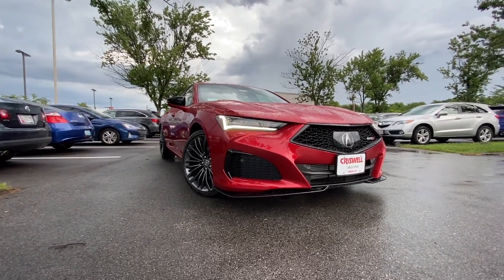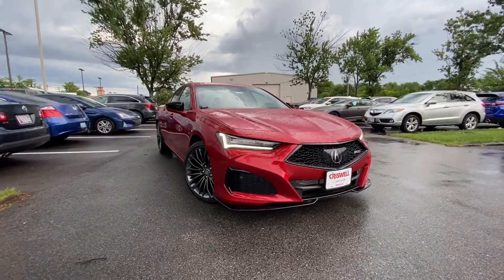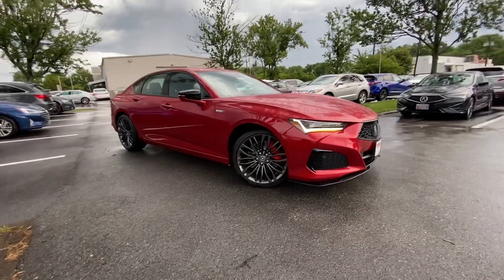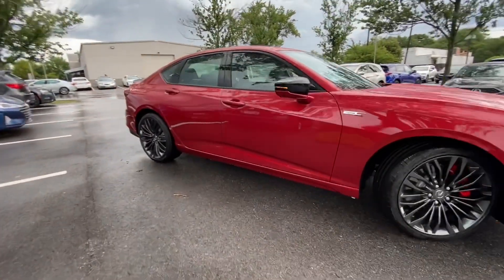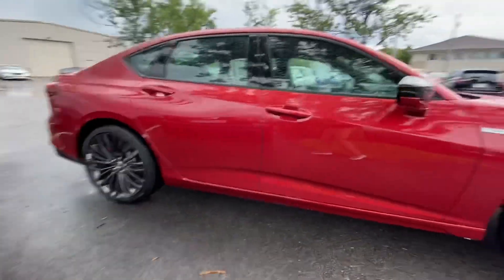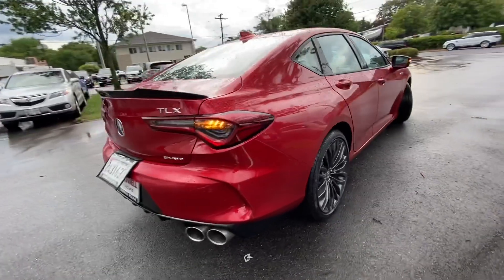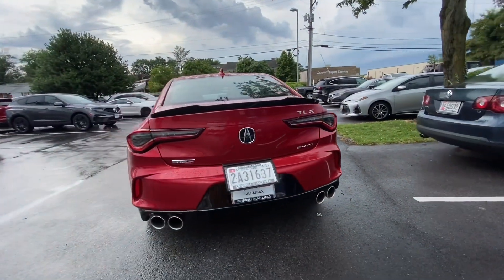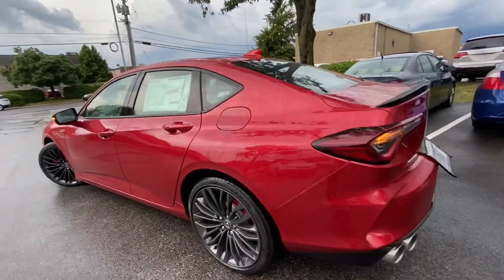2021 TLX Type-S Rainy Day Walk Around/Test Drive Part 1!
Quick walk around to appreciate this gorgeous color on a beautiful car!